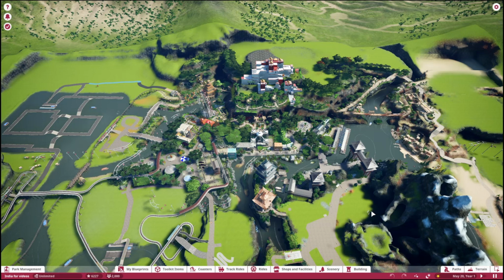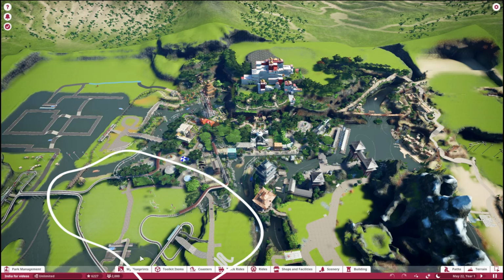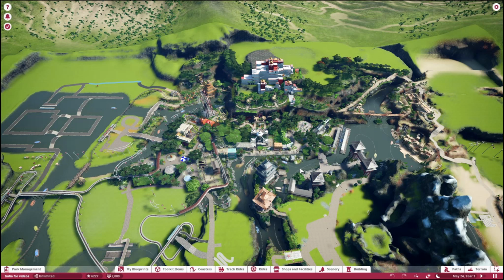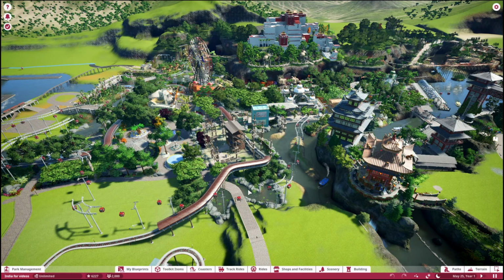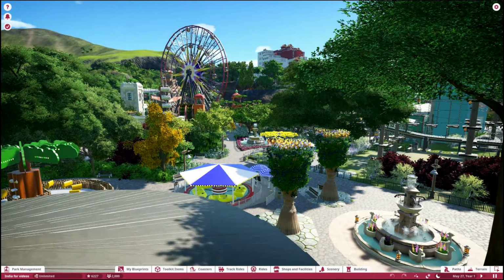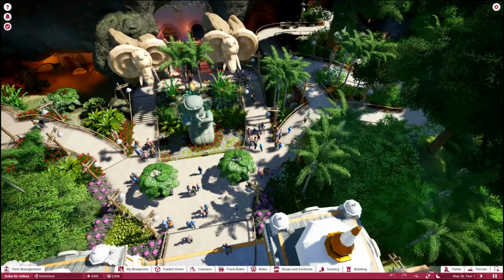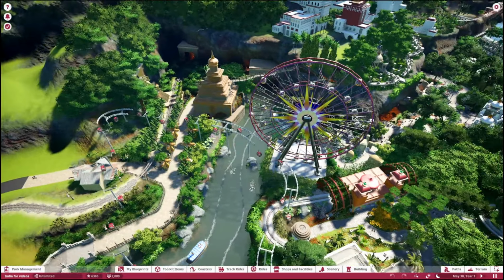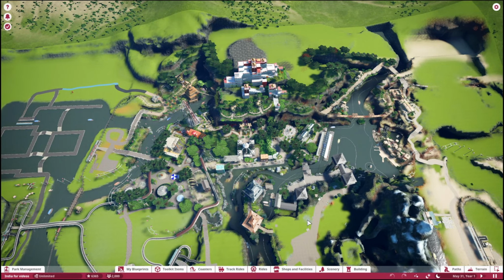Planet Coaster Renee Feu Adventure Park - India overview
Planet Coaster Renee Feu Adventure Park - India overview. Here is a breif walkthrough and layout of this land in the park.